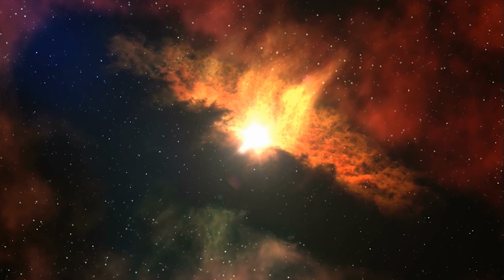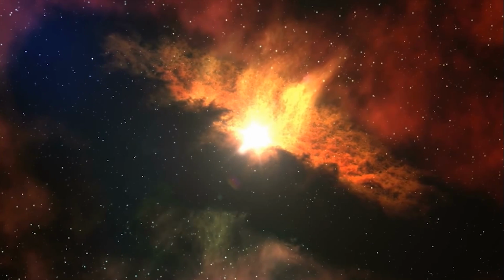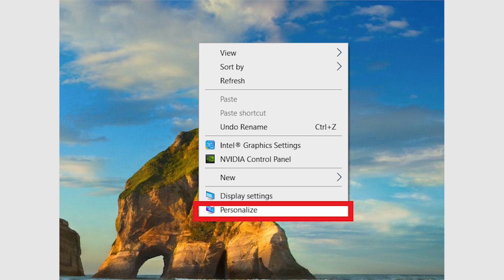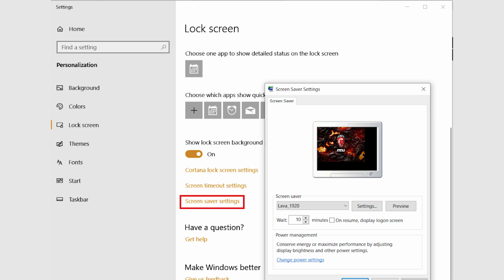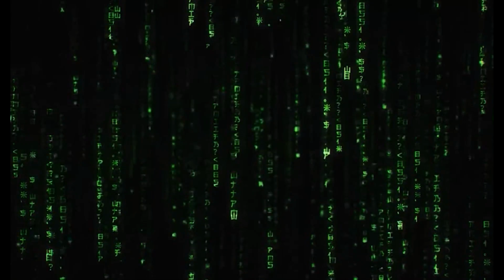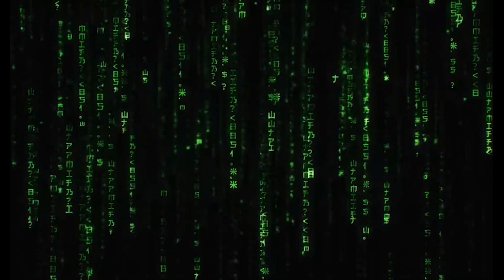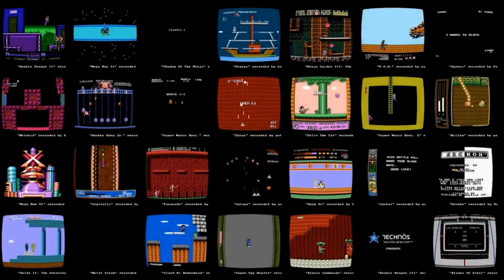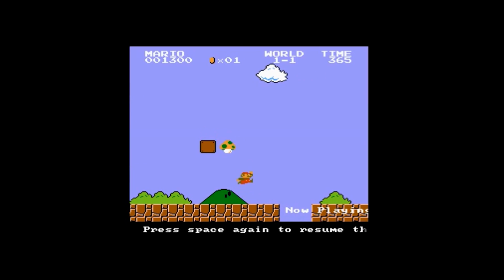12 Awesome Screensavers for Windows 10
Some people would say that Windows screensavers are a thing of the past, but we defy those people and declare that they’re still awesome! From retro Windows 95-style screensavers to immersive 3D images and videogame collections, we’ve rounded up the best screensavers for Windows 10.